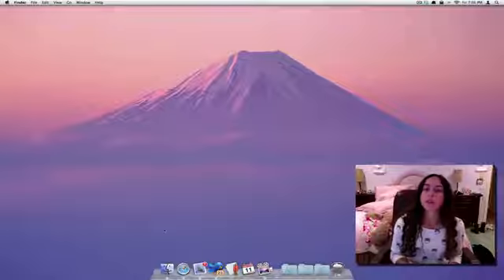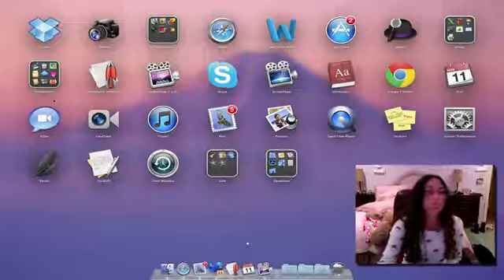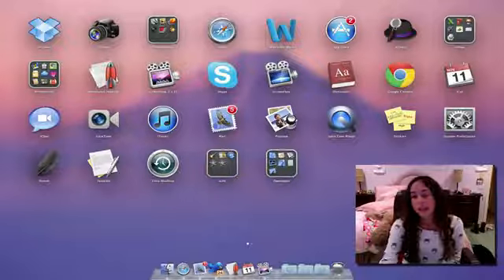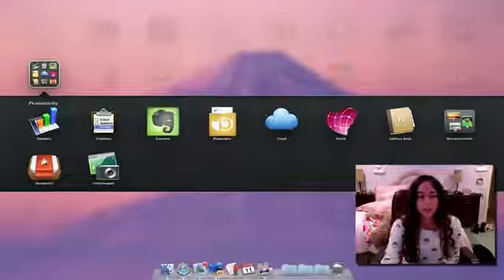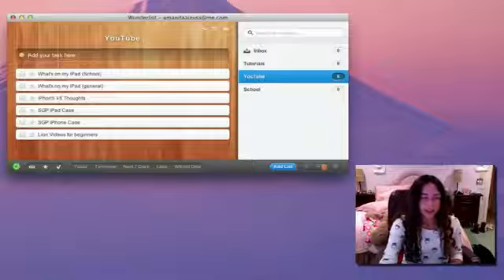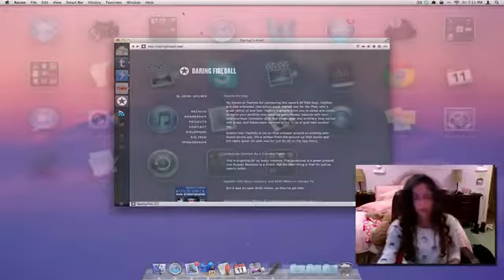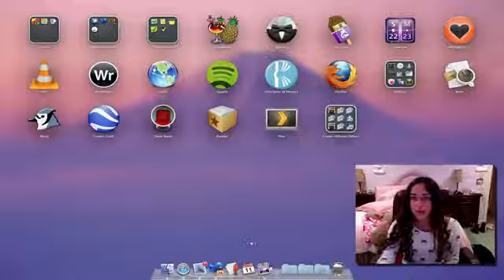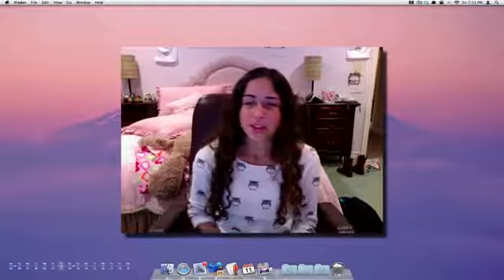Apps in My Launchpad